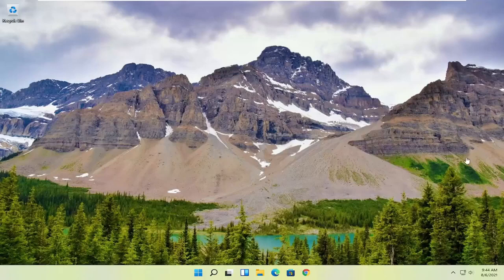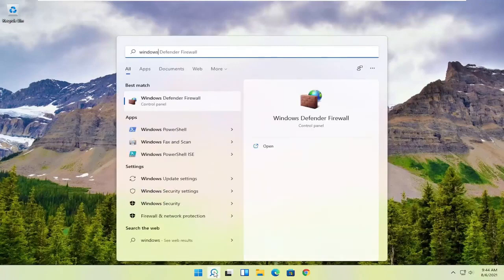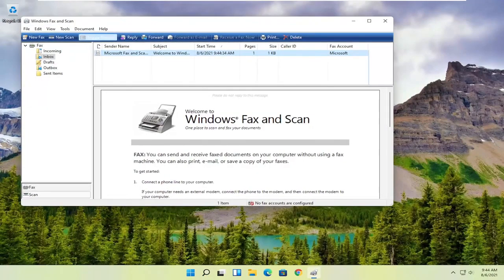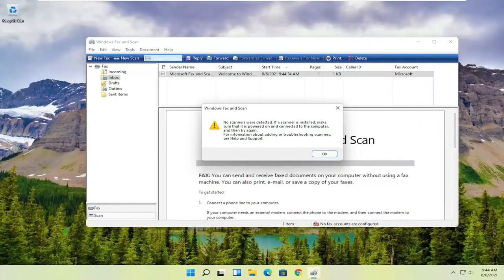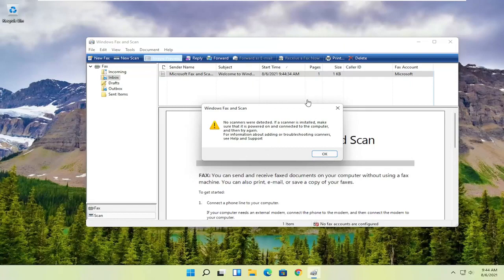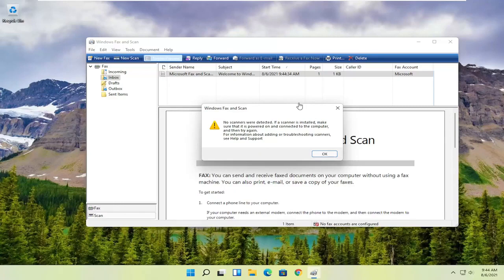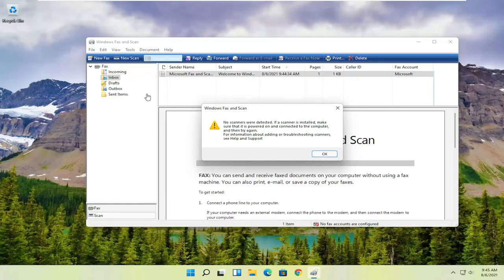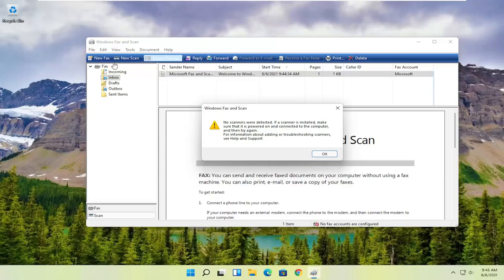Veja Como Digitalizar Fotos e Documentos no Windows 11 [Escanear no Windows]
Digitalize o documento para um computador com Windows 11 a partir da impressora [Tutorial]

A questão de como digitalizar da impressora para o laptop pode ser complicada. E embora você não queira perguntar porque a digitalização parece tão simples, você pode precisar de um pouco de ajuda nesta área.

Mas não se preocupe! Tentar digitalizar um documento da impressora para o laptop pode ser desnecessariamente frustrante.

Problemas abordados neste tutorial:
windows 11 digitalizar documentos
digitalizar documento para pdf windows 11
como digitalizar janelas de documentos 11
digitalizar documento impressora computador
digitalizar documento impressora hp
digitalize o documento da impressora brother para o computador
digitalize o documento da impressora canon para o computador
digitalizar documento com impressora Epson
documento de digitalização de impressora canon,
digitalizar documento impressora brother
digitalize o documento da impressora hp para o computador
digitalize o documento da impressora para o computador